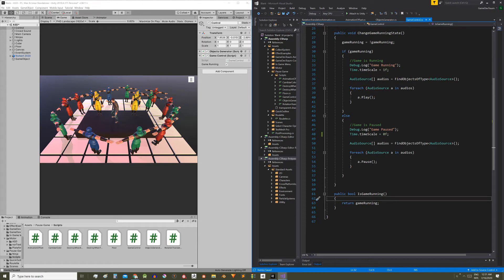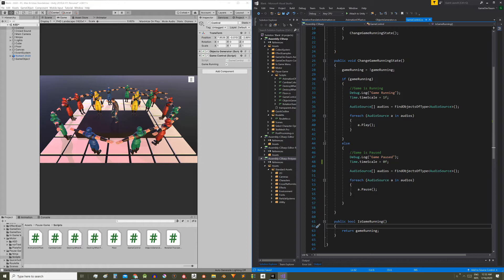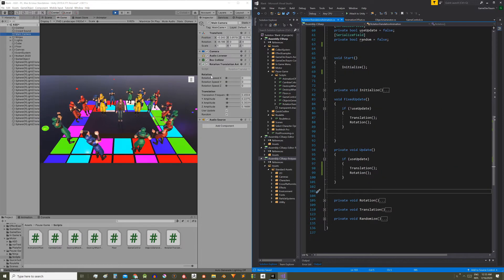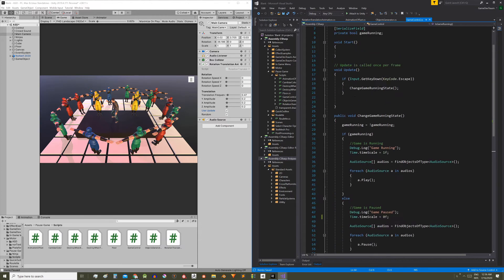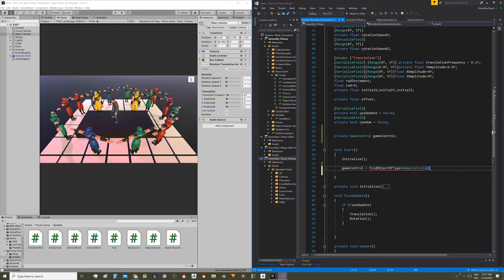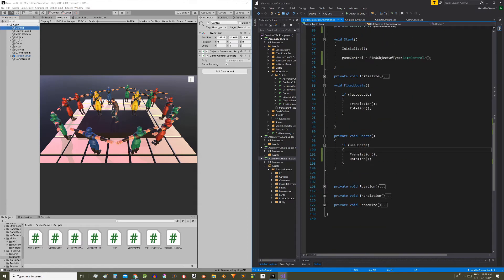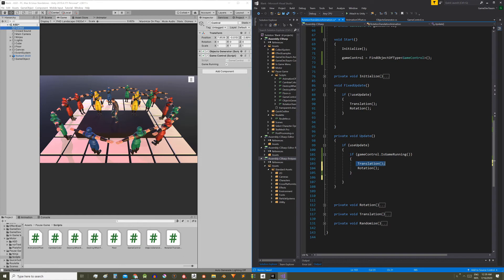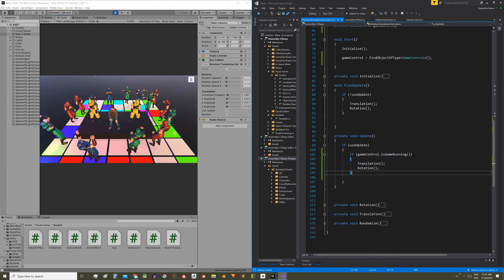5. Interrupt Update function in Unity - Pause the Game in Unity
This is the 5th video of the series on how to pause the game in Unity, in this video we will see how to interrupt the execution of the code that is within the Update functions, for that we will use the control system that we created in the video 2 of this series.

*DO YOU NEED HELP WITH YOUR UNITY PROJECT?
You can meet me and work together on your project.